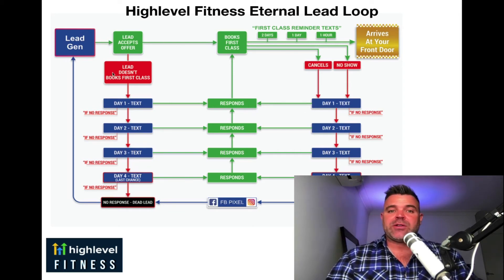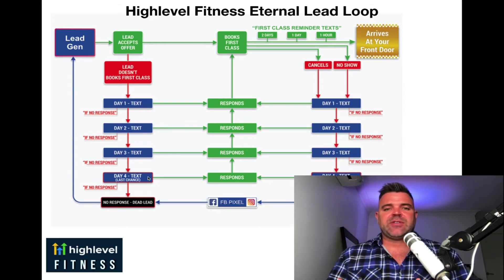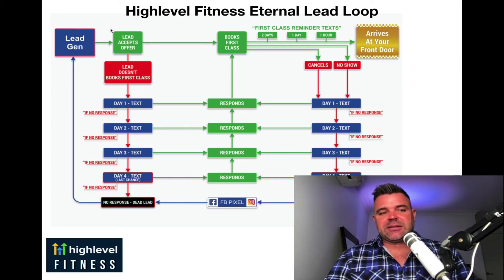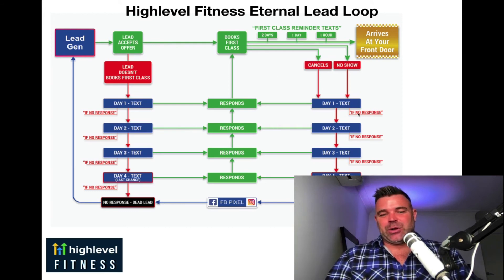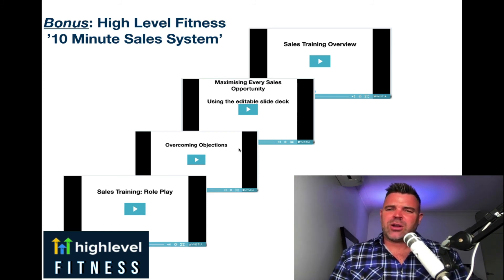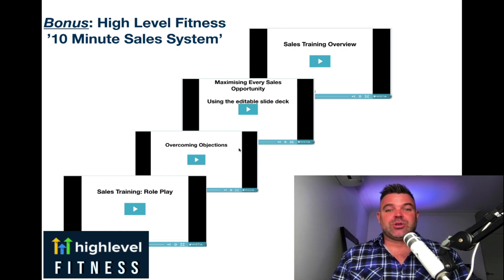Highlevel tutorial - An Overview of Using HighLevel Software in Your Business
Highlevel tutorial series video giving an overview and insights on how to use HighLevel CRM automation platform within your business for immediate impact.

This video is part of the 'flashback series' that was created for my agency clients and is now available to everyone on YouTube.